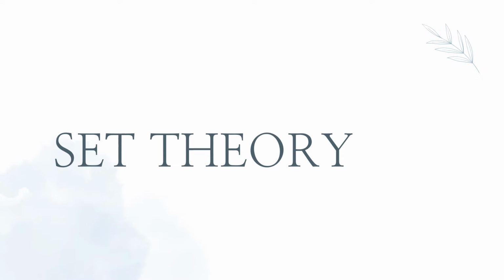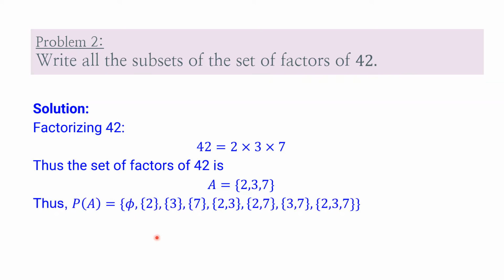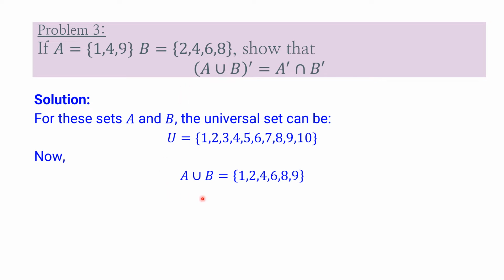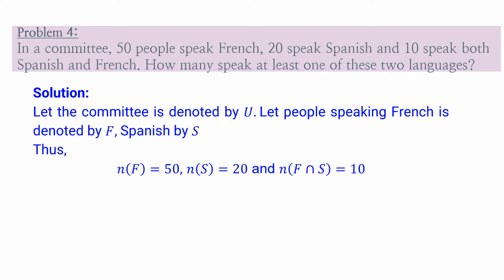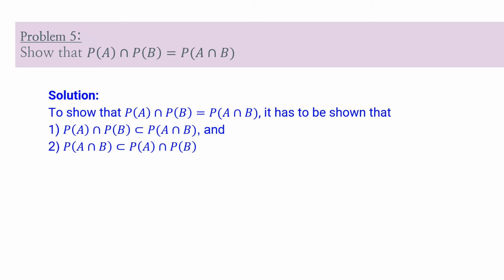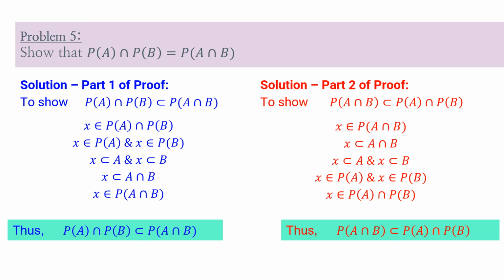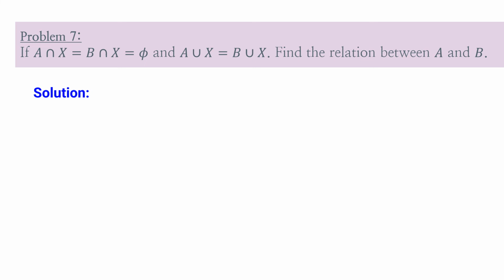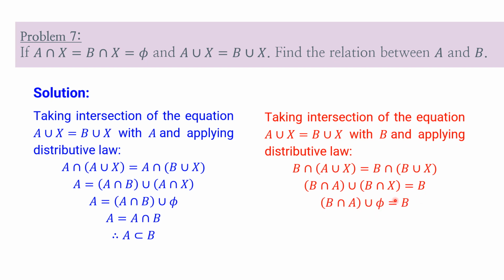Class XI- Set Theory – Problems and Solutions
Solutions to selected problems in the theory of sets is explained in this video for students of class 11 CBSE.